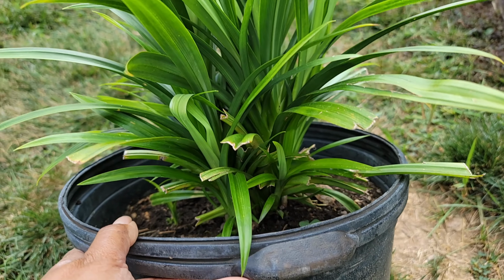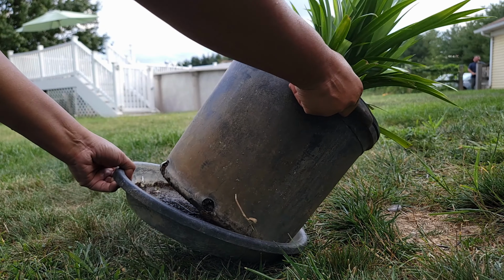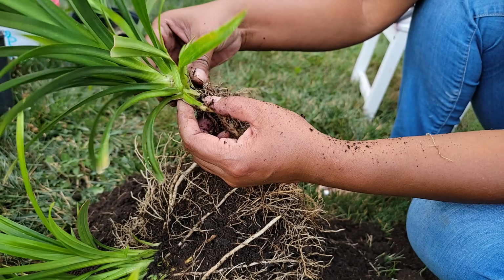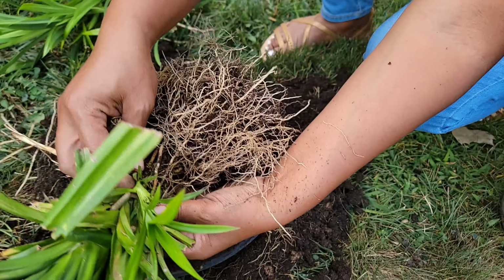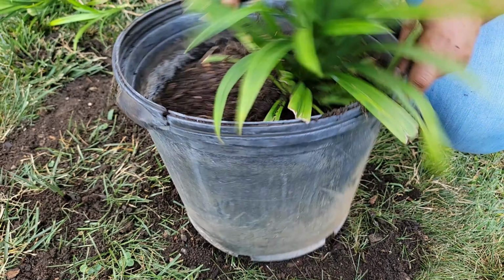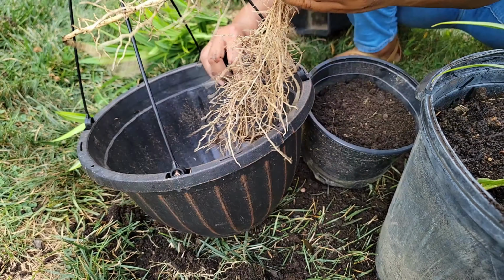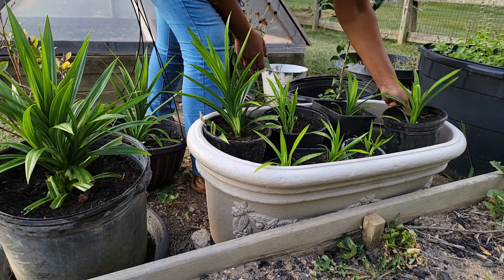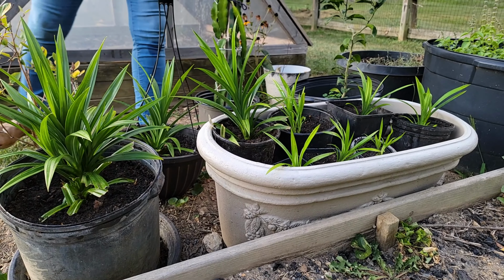Growing Pandan Cuttings វិធីដាំដើមតយ | Propagate And Mutiply PANDAN PLANT Khmer US Garden Zone 6B/7A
I will start selling these Pandan plants next spring.  Please inbox me on my Facebook page under Ra Ross if you are interested in getting some.